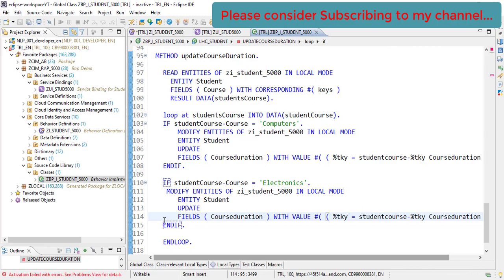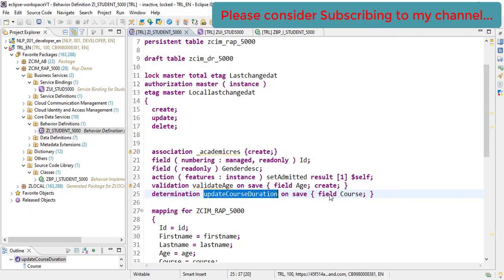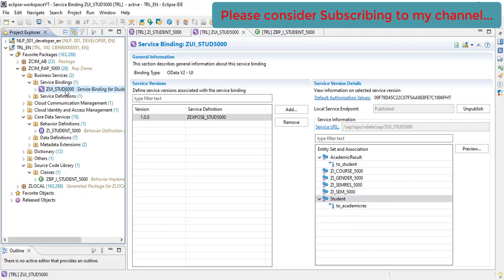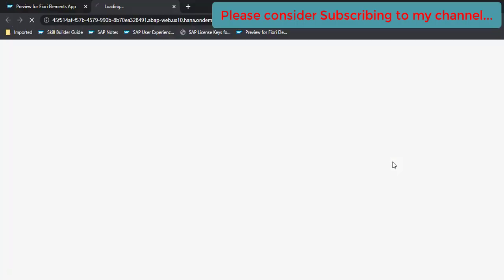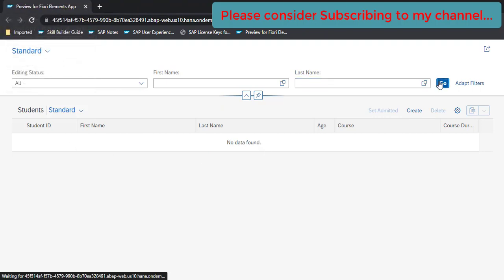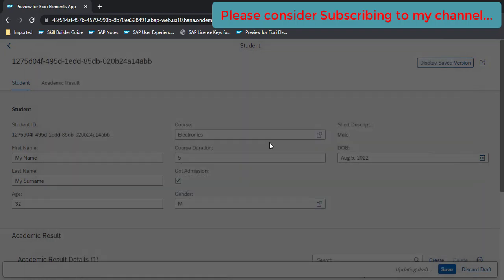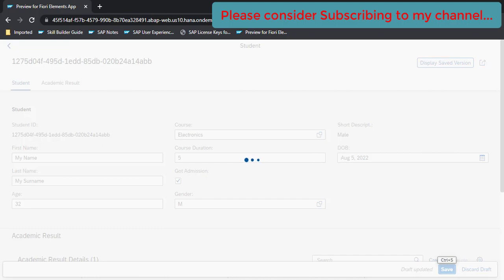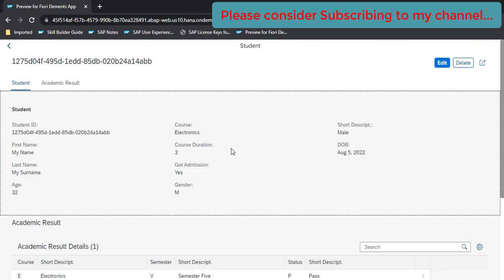Part 12 : ABAP Restful Application Programming Model - Adding Determination Functionality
In this video we are going to see how we can add Determination using ABAP Restful Application Programming Model.

1. ABAP Restful Application Programming Model
2. ABAP Restful Application Programming
3. ABAP Restful Application Model
4. ABAP Restful
5. Restful Application Model
6. Restful Application ABAP
7. ABAP Restful Application
8. SAP Restful Application Model
9. SAP ABAP Restful Application Programming Model
10. What is ABAP Restful Application Programming Model
11. What is Restful Application Programming Model
12. What is ABAP Restful Application
13. What is ABAP Restful Application Model
14. Update multiple Records in ABAP Restful application programming model
15. Update multiple Records in ABAP Restful
16. Update multiple Records in Restful programming model
17. How to use change set in ABAP Restful application programming model
18. Instance Authorization
19. Authorization checks in ABAP RAP
20. Authorization checks in RAP
21. What is change set UI Annotation
22. ABAP CDS Metadata extension
23. ABAP CDS Entity View

Restful application
restful application programming
restful abap
restful ABAP
Restful ABAP
restful programming
Restful programming

cds views
abap views
Metadata extension
ABAP RAP
RAP
Restful ABAP